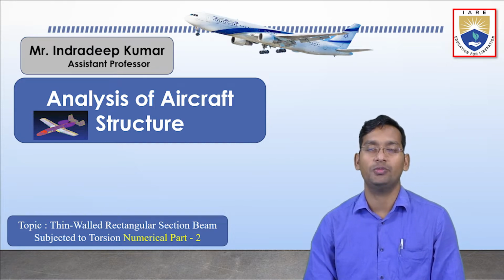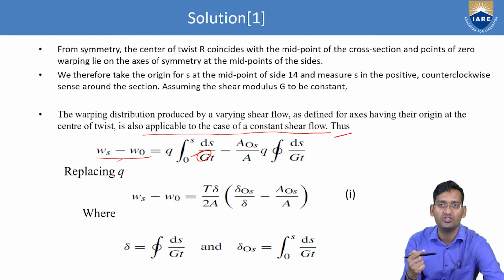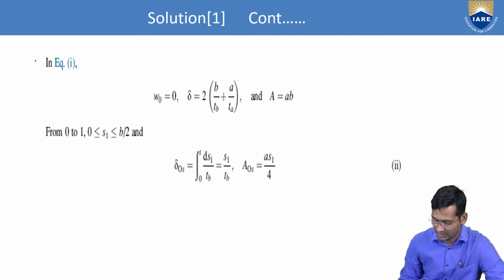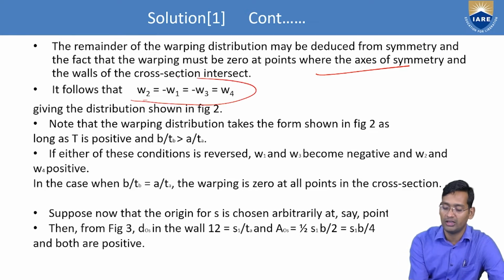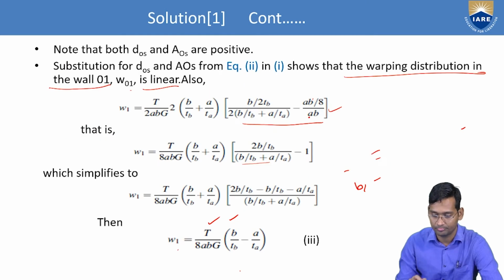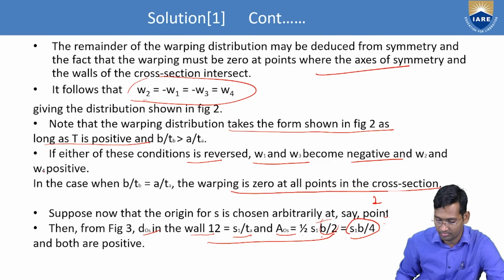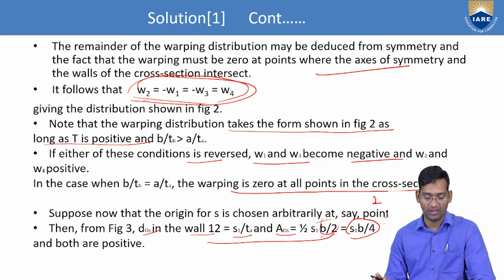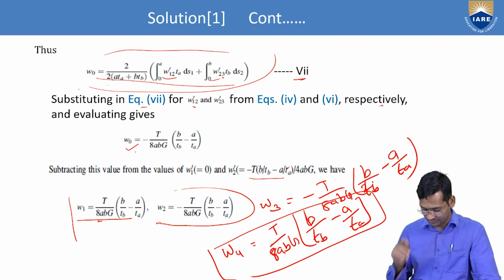Thin Walled Rectangular Section Beam Subjected to Torsion Numerical Part 2 by Mr. Indradeep Kumar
Thin Walled Rectangular Section Beam Subjected to Torsion Numerical Part   2 by Mr. Indradeep Kumar | IARE

Telangana, India.